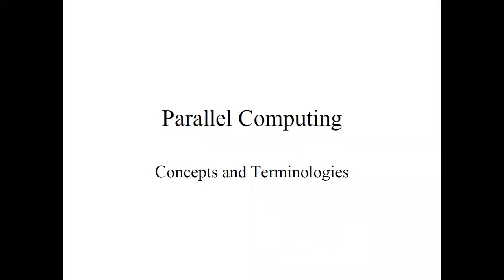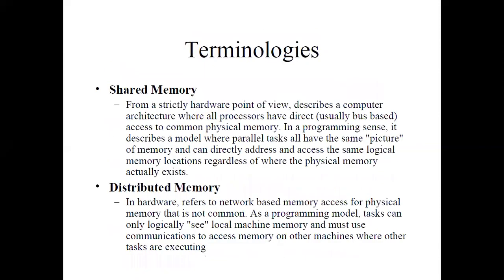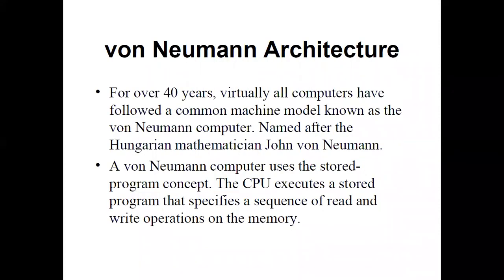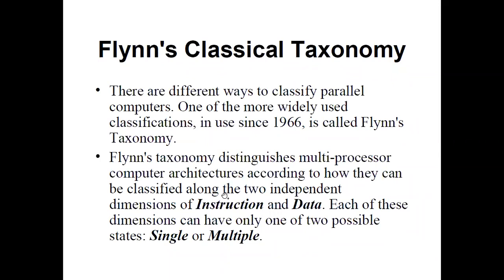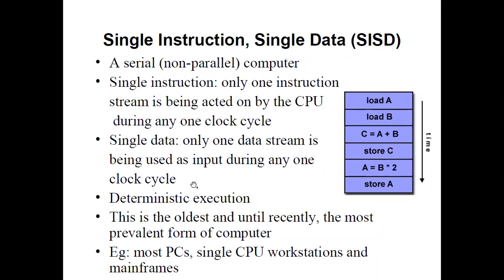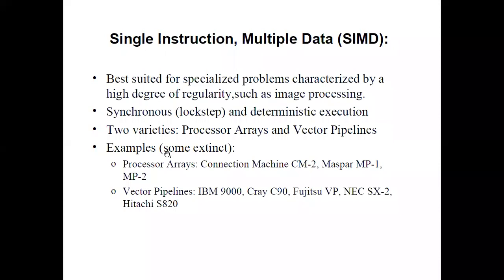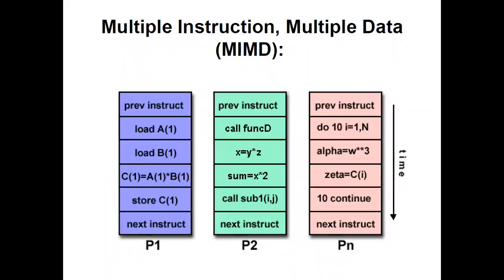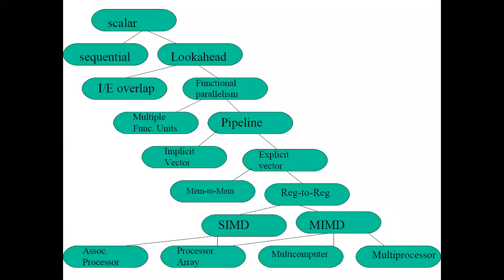Computer Organization : Parallel Computing Flynn's Taxonomy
In this video i have talked about Parallel computing, terminologies used, von Neumann architecture, Flynn's taxonomy, SISD, SIMD, MISD and MIMD